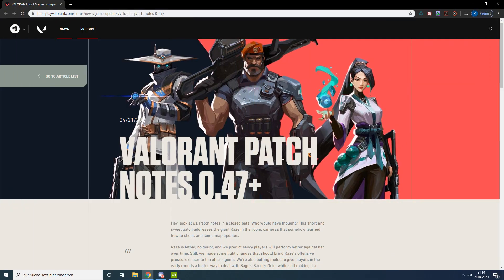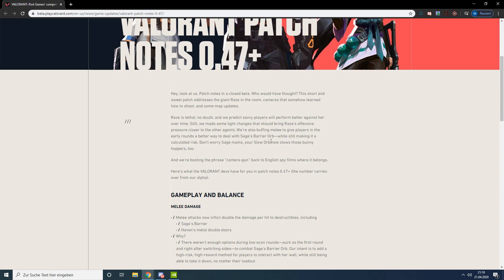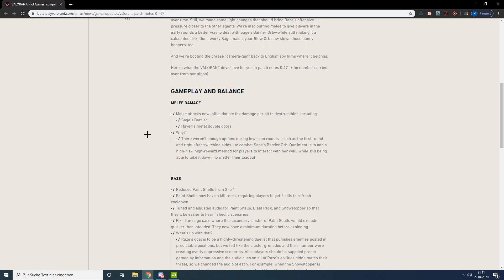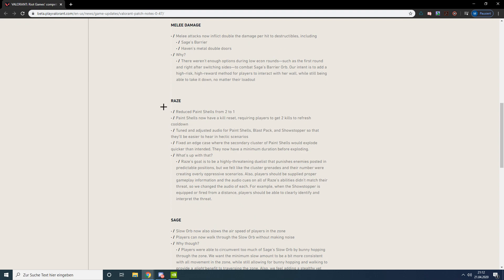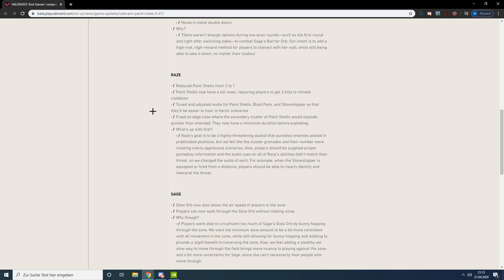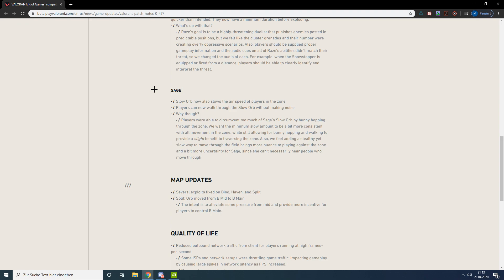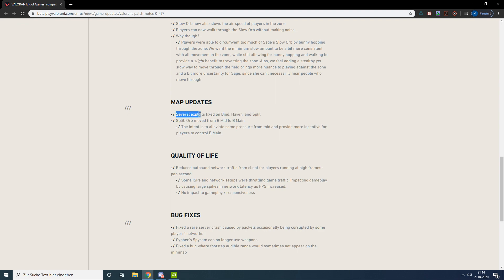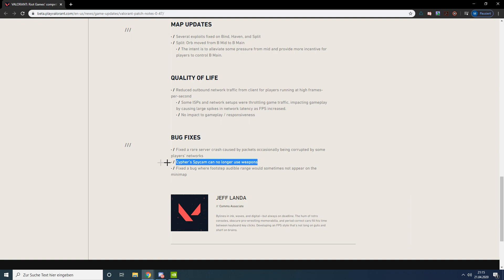Valorant 0.47+ Patch Notes! Everything NEW that you need to know!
Raze and Sage just received massive nerfs in this update! What do you think about that?
Do you want me to continue making these types of news videos?